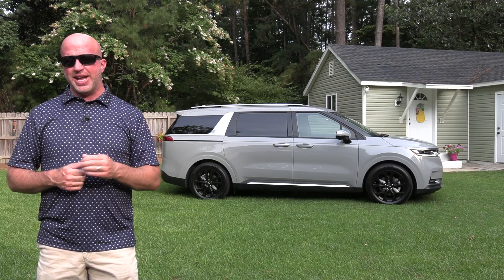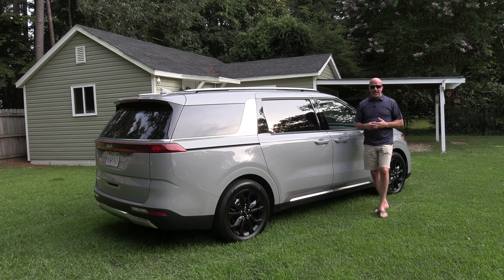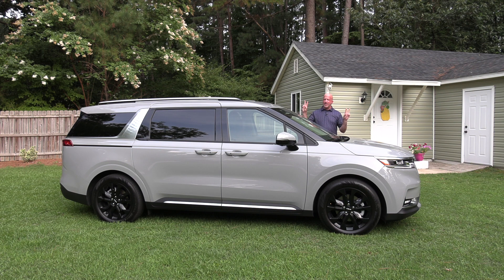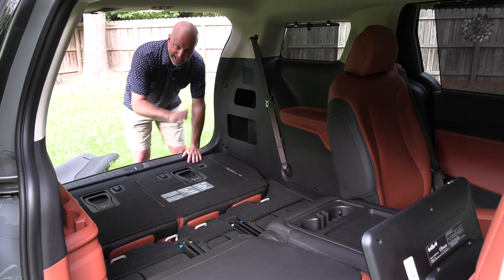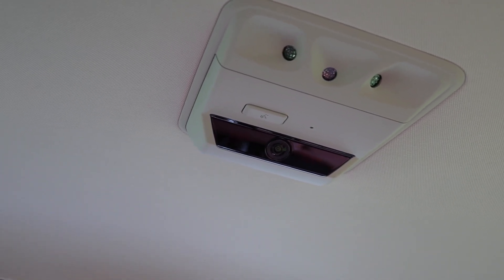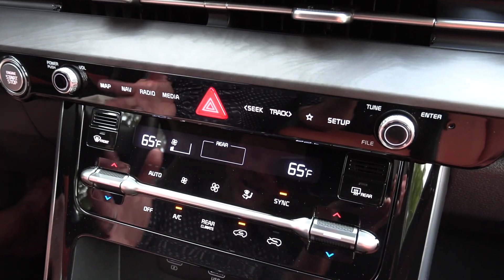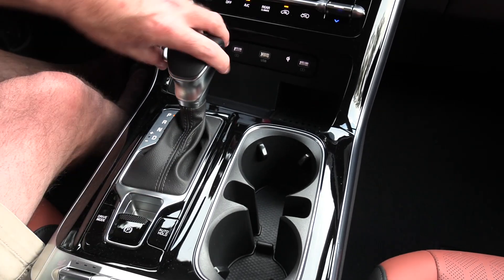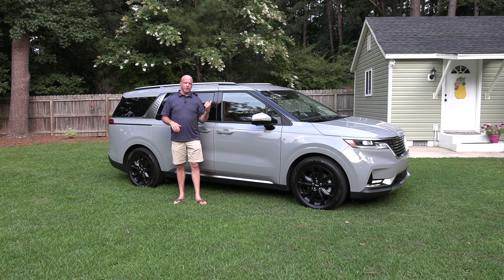2022 Kia Carnival (SE 10, EP 23)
In this video learn all about the ins and outs of this vehicle. A brief walk-around,  interior breakdown and hint at what lies under the hood. I don't aim to be an expert, just providing the best sneak peek.The 2022 Kia Carnival attempts to reimagine the minivan.